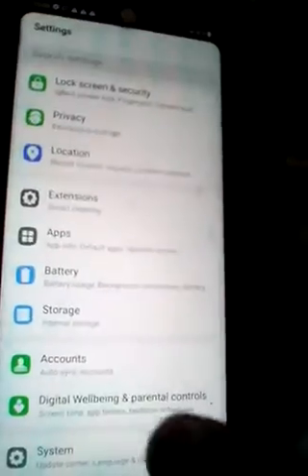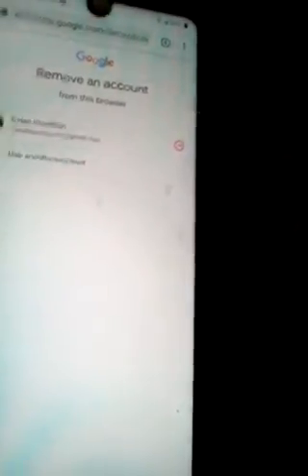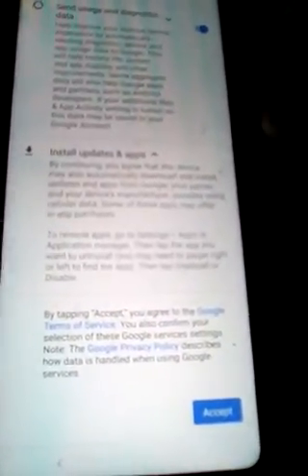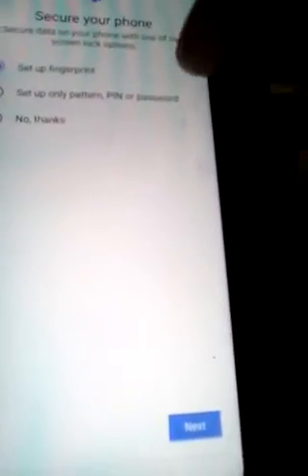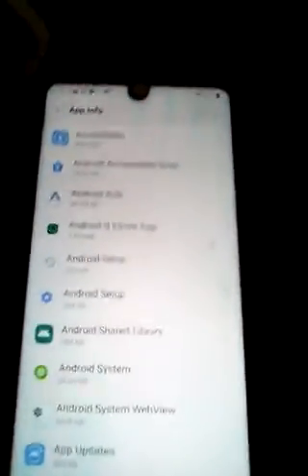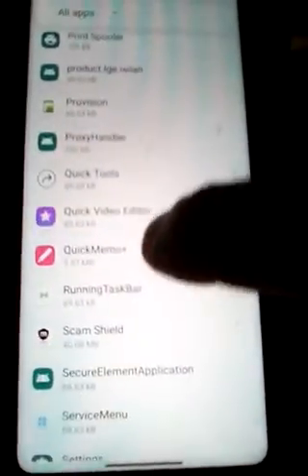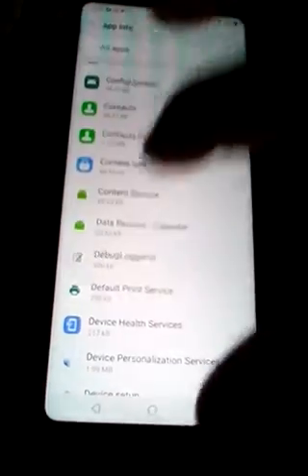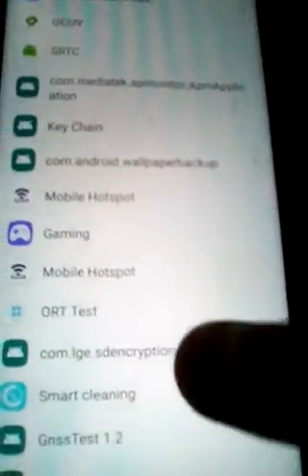Font Server Attack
You will see me completely factory reset my LG stylo 6 and yet the attack still comes in.  I don't even log into my account and use the mobile network to set up device, but yet somehow I still connect to this evil Font server that has somehow finds me wherever I go.  If you are the controller of this Font Server I want you to know that is has literally stripped me of all of my family, friends, money, privacy, 5 jobs, dozens of opportunities with other employers, and ultimately my life.  Thank you for harassing me to the point that I have put a rope around my neck 3 times because of this never ending harassment.  Thank you to the people that think it has been so funny to drive a man to the grave with you programming tricks.  You will have your day before our creator and then I have faith that you will get yours 10x worse.  I cannot even imagine the pain that is coming to you.